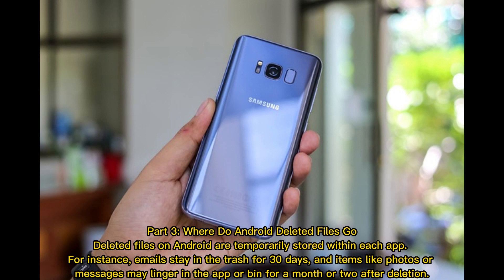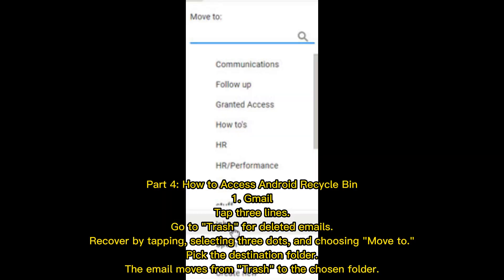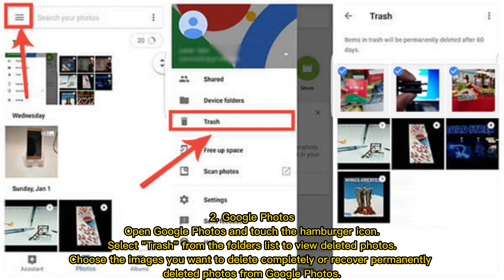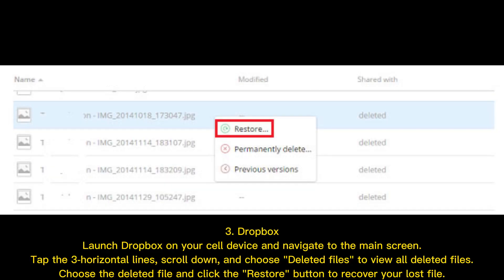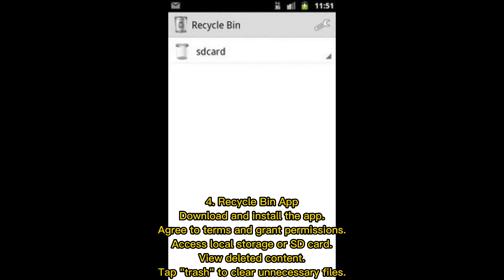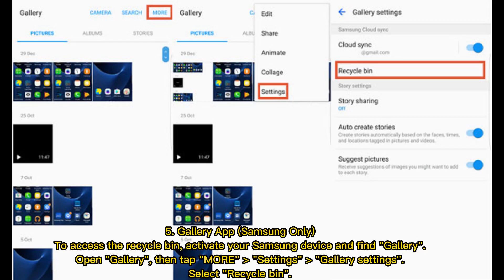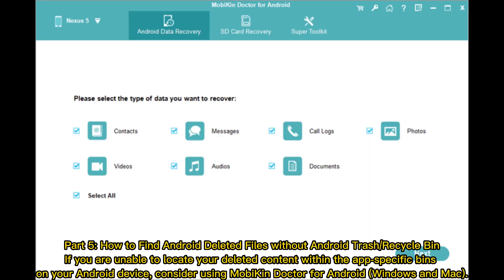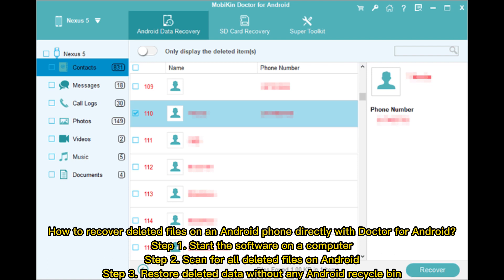Android Recycle Bin: How to Find, Recover & Empty Recycle Bin for Android?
Where is the recycle bin on my phone? Check out this quick tutorial to learn all about the Android recycle bin; you'll have multiple options to find, recover, or erase files in the trash bin.

00:00 Start
00:19 Part 2: Where Is the Recycle Bin on My Android Phone
00:36 Part 3: Where Do Android Deleted Files Go
00:55 Part 4: How to Access Android Recycle Bin
02:21 Part 5: How to Find Android Deleted Files without Android Trash/Recycle Bin